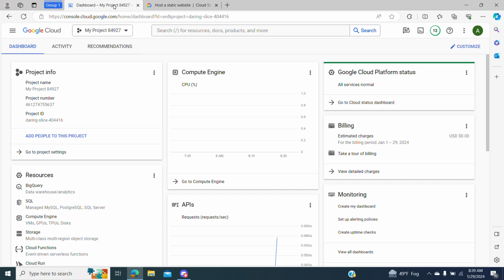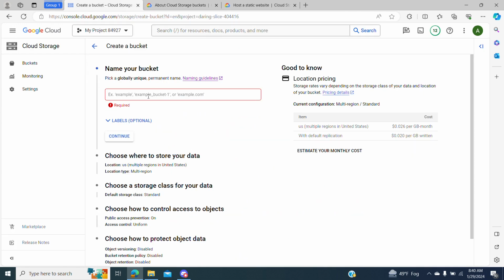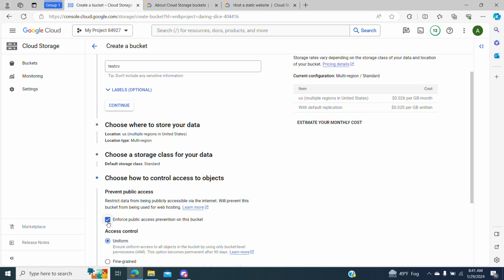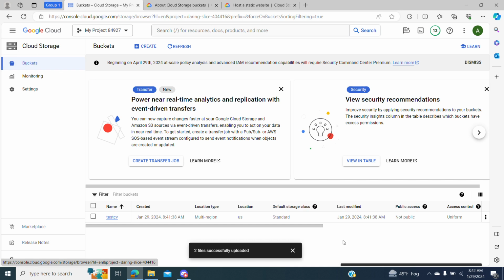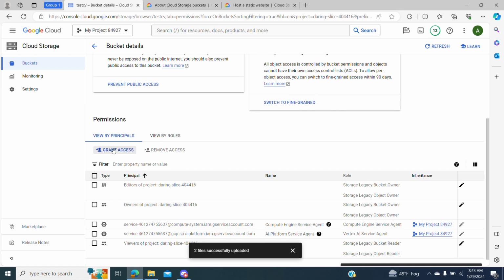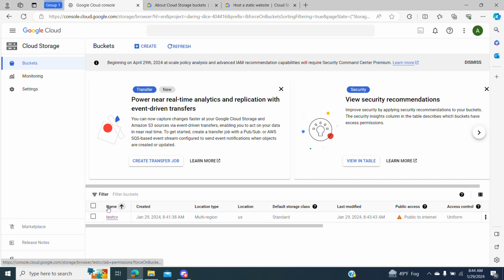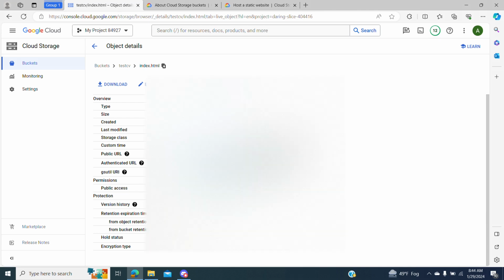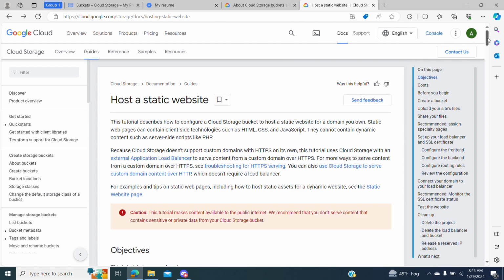How to host a static website(My-resume) in google cloud bucket- how to create a public bucket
In this video I show how to host a website in google cloud bucket. How to configure a bucket to host website and how to configure a public bucket